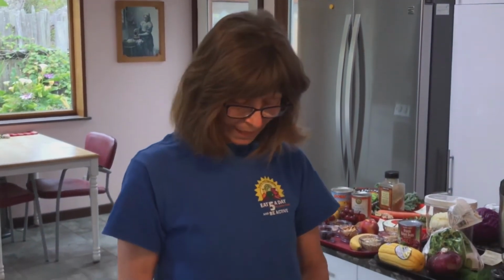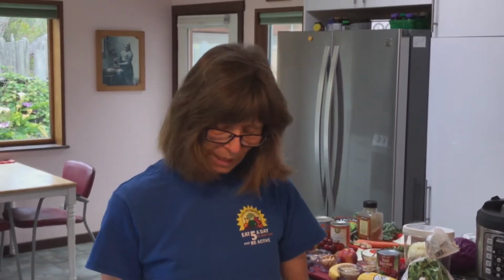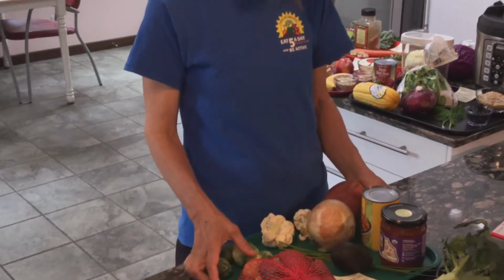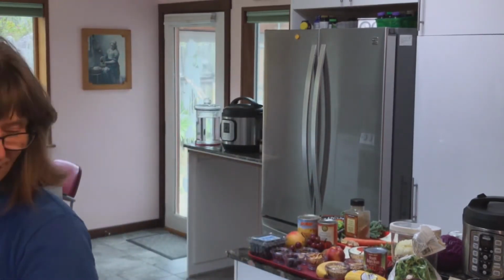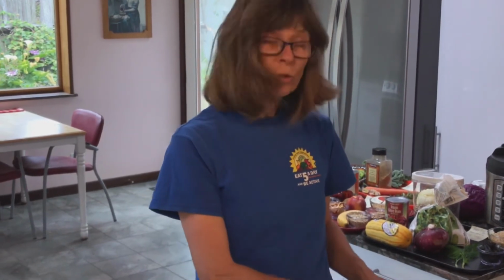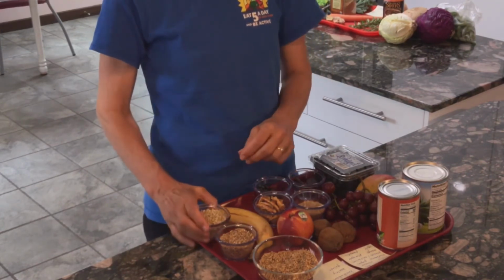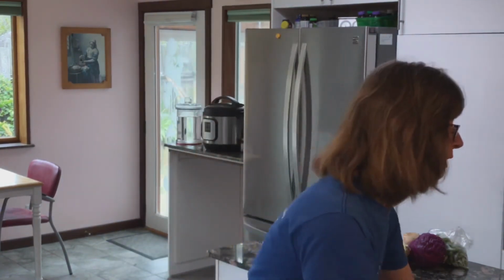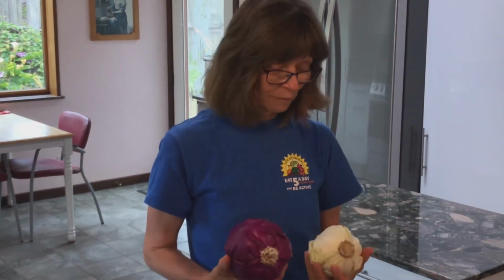Eat Smart, Live Strong Session 3: Colorful and Classic Favorites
In session 3 we will find ways to add colorful fruits and vegetables to some of our favorite “classics.“ We will learn how we can easily add fruits and vegetables to our daily diets without giving up our favorite foods. Our goal, as before, is to eat 3 1/2 cups of fruits and vegetables every day and exercise for at least 30 minutes a day. You can do it!